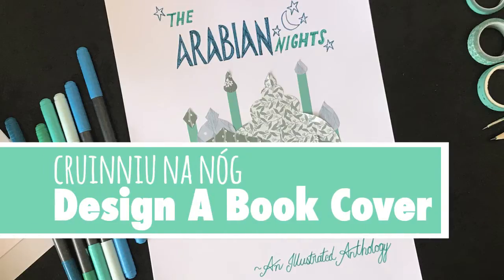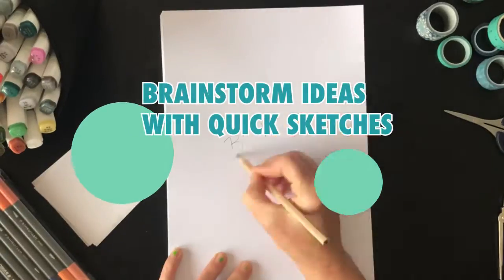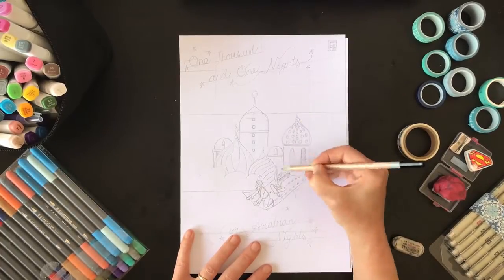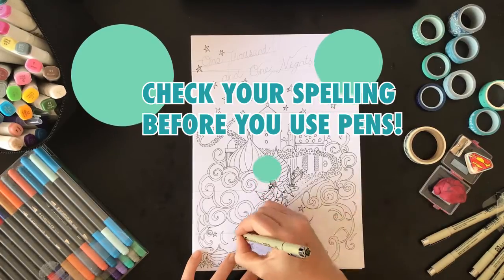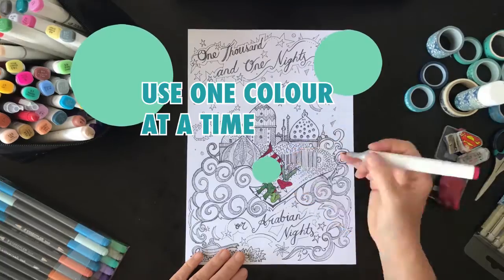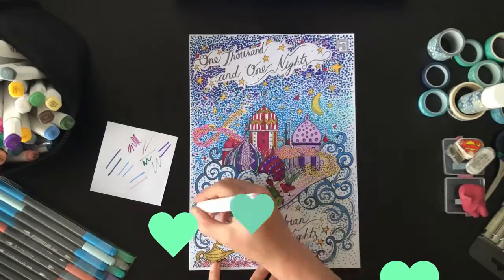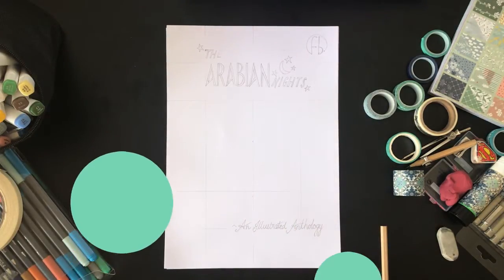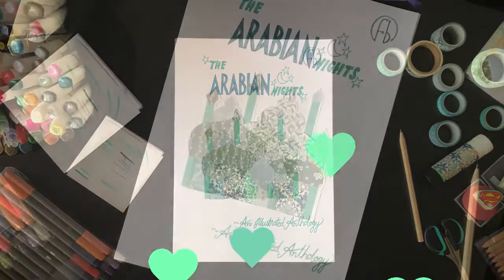Design a Book Cover with Fiona Boniwell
Learn how to create an amazing cover for a book you love!